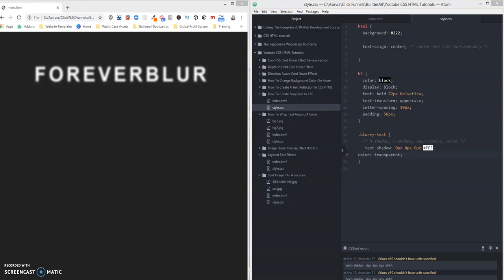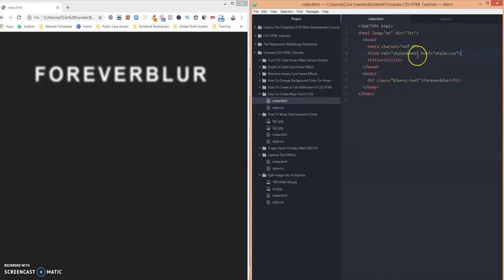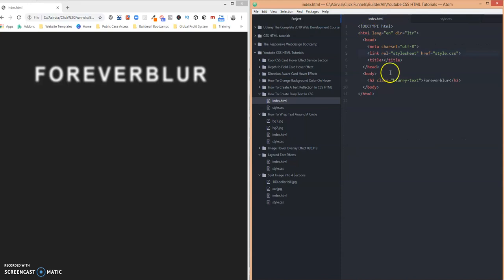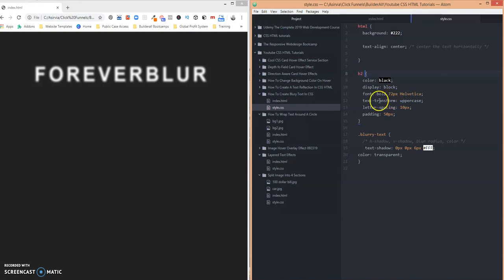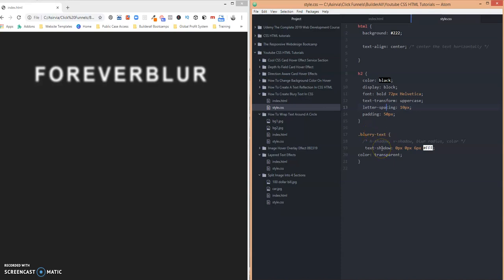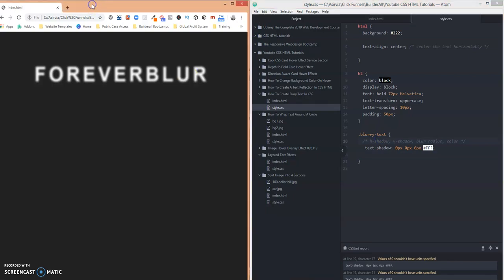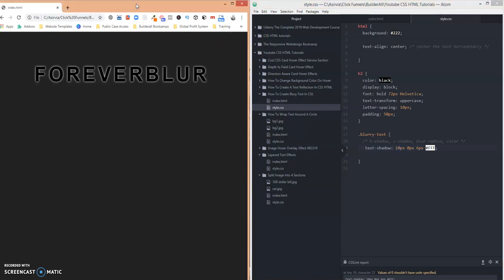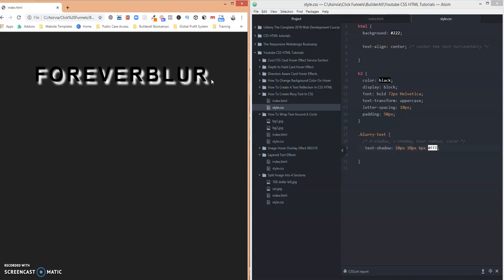How To Create Blurry Text Using CSS and HTML | CSS and HTML Tutorial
In this tutorial you will learn how to create blurry text using CSS and HTML